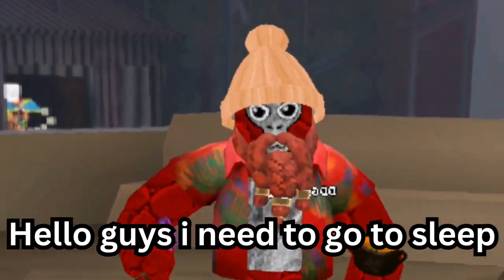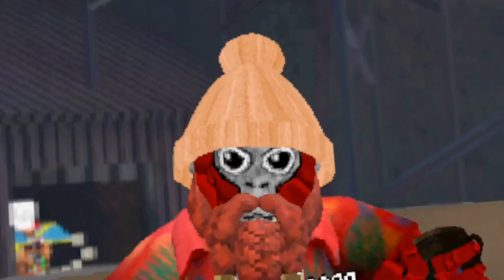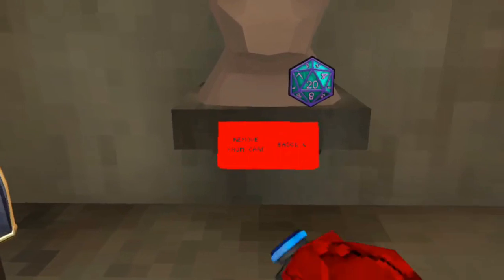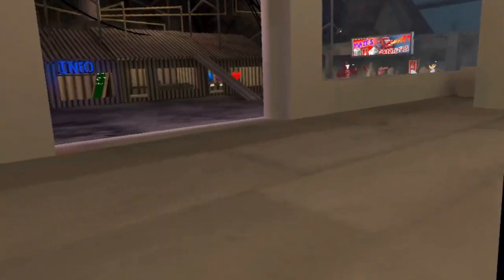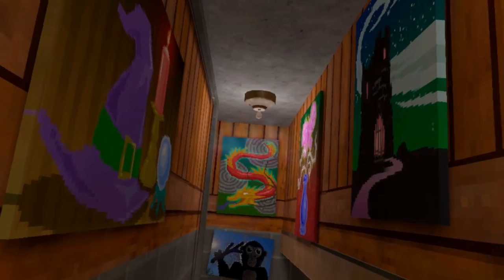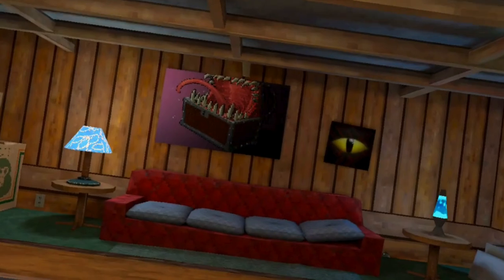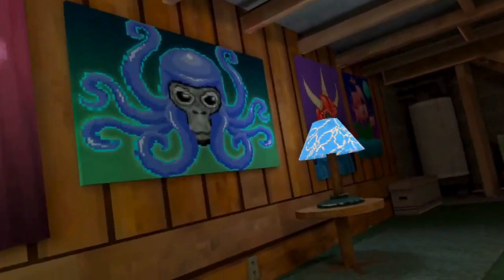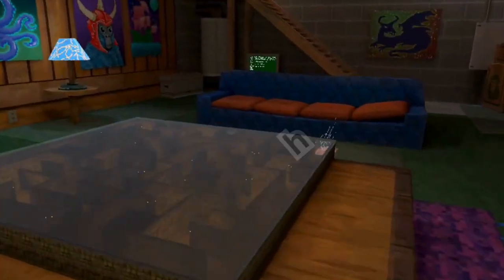5 Things You Missed In The Update | Part 18